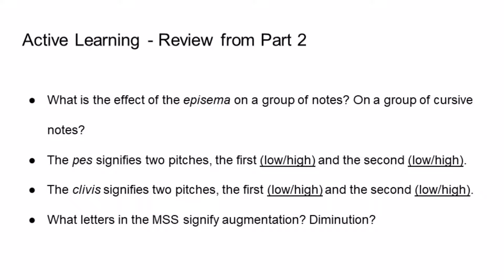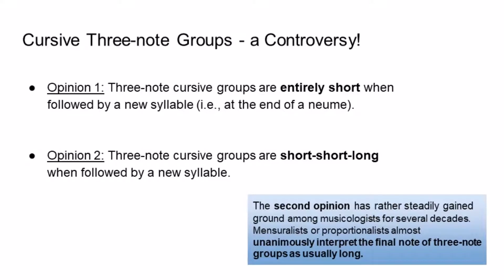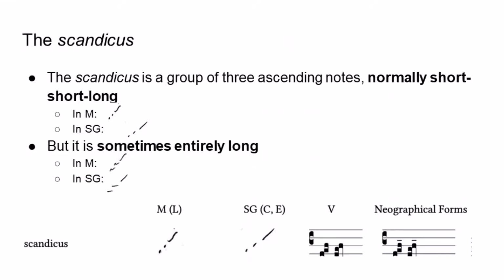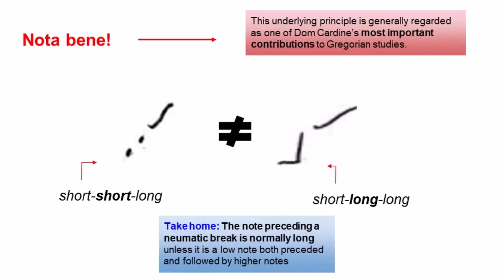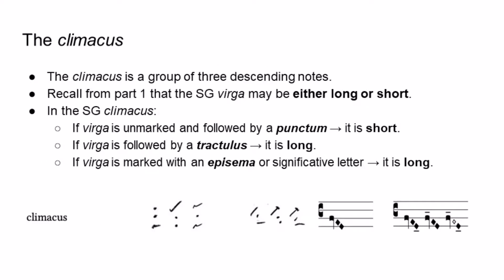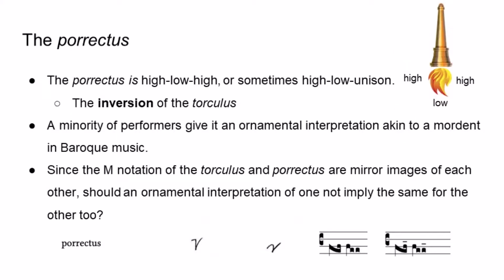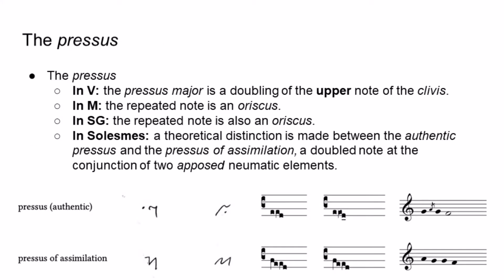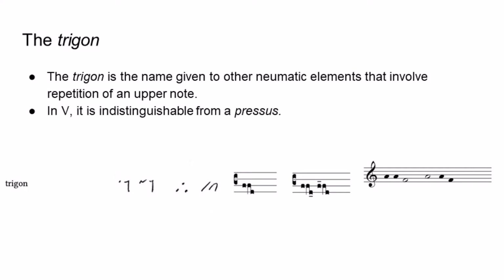Neumes Part 3 Draft 1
Slides: Annie Schmidt
Narration: Patrick Williams